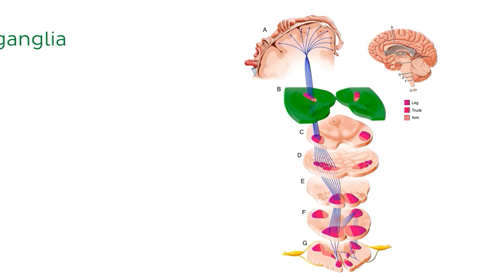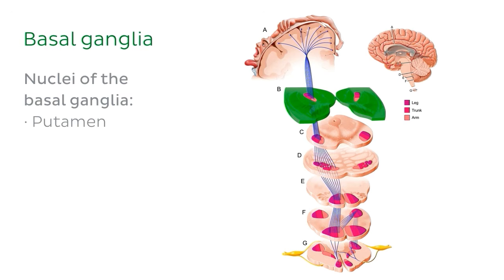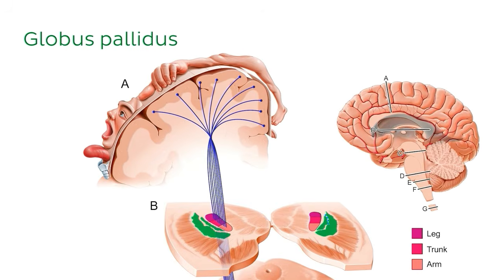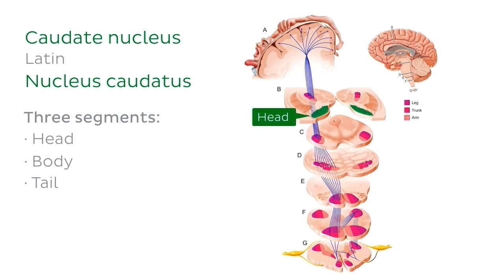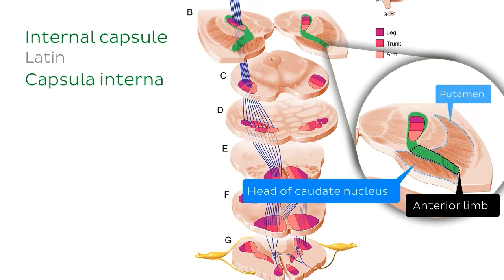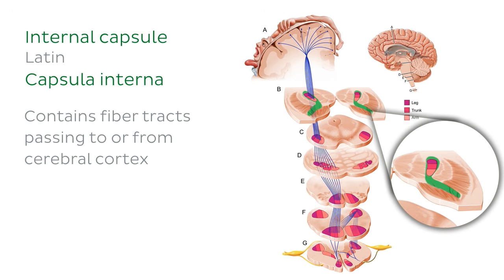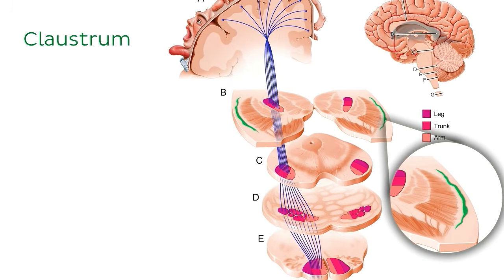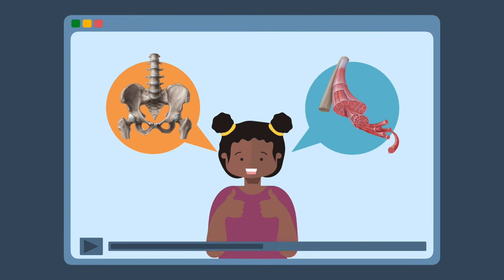Pyramidal tracts: Basal ganglia - Quick Anatomy | Kenhub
The pyramidal tracts and basal ganglia are crucial for voluntary motor control. Learn how these structures interact to coordinate movement and motor planning. Test your knowledge on this topic

Oh, are you struggling with learning anatomy? We created the ★ Ultimate Anatomy Study Guide ★ to help you kick some gluteus maximus in any topic. Completely free.

Get your hands on the physical Kenhub Atlas of Human Anatomy and download a FREE sample

Want to test your knowledge on pyramidal tracts and basal ganglia? Take this quiz

Read more on how the pyramidal tracts and basal ganglia work together to ensure smooth and purposeful movements in your body

For more engaging video tutorials, interactive quizzes, articles and an atlas of human anatomy and histology,